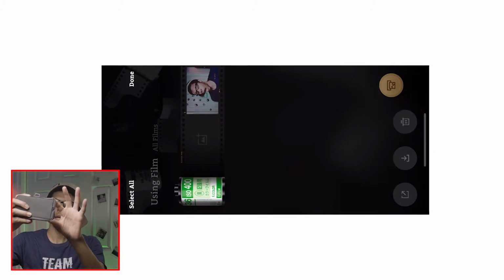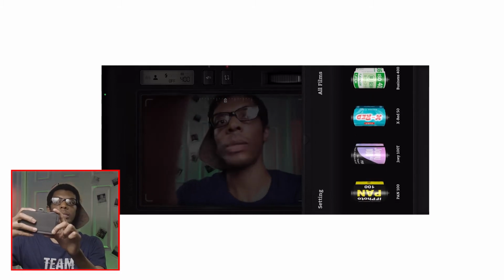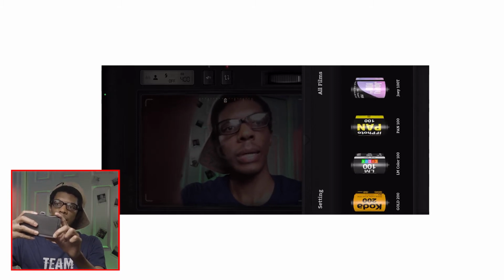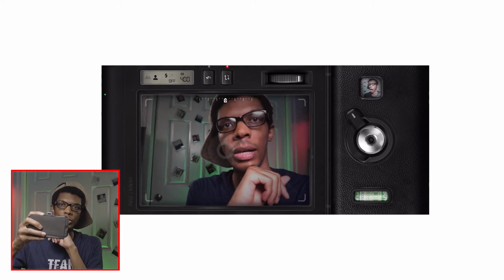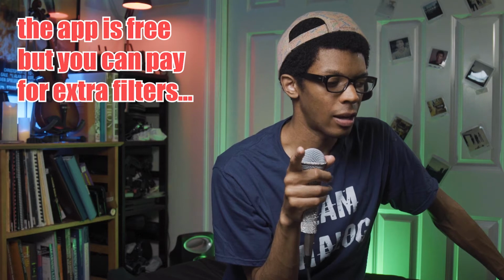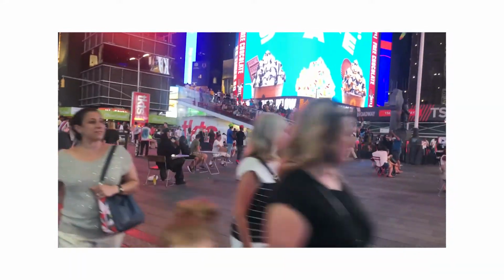FIMO App Review - Taking Film Photos with an iPhone - 35mm & 120 Medium Format Photography - NYC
In this tutorial review, we're using the FIMO iPhone app to take 35mm and 120 film photos in NYC.

Zoom F2-BT

// TIMESTAMPS
0:45 the photos start here

// FEATURED PRODUCTS
Kodak Tri-X 400
Kodak Portra 400
Hasselblad 500C/M
Hasselblad Film Backs
Hasselblad Digital Backs

Anker PowerCore Portable Charger
YIWER Flameless Candles

// PRILLEN
I like making art with a blend of vintage and modern tech

I have more to say about this on The Prillen Post

(FOLLOW ME--more to watch there!)

// EQUIPMENT/SOFTWARE
(what I use to make these videos)
sony a7sii
hasselblad 500cm
phase one p20 digital back
dji osmo pocket
apple iphone x
rarevision vhs app
8mm app
canon 24-105 l lens
rode videomic pro+
adobe premiere pro
adobe photoshop
apple logic pro

Make Art! Be Brilliant!

// MAIL
(send a postcard or something to check out!)
Steven Allen
Prillen
450 Lexington Avenue #1304